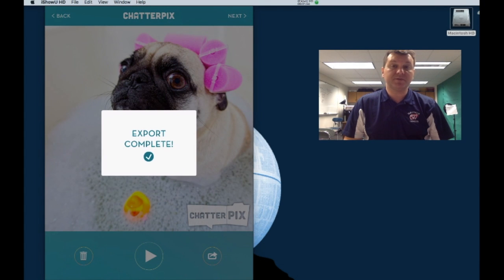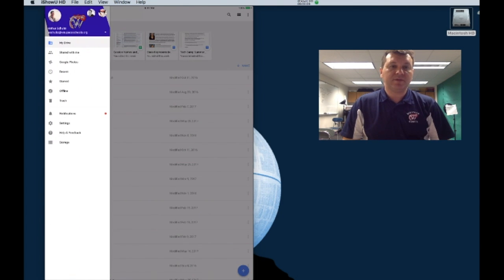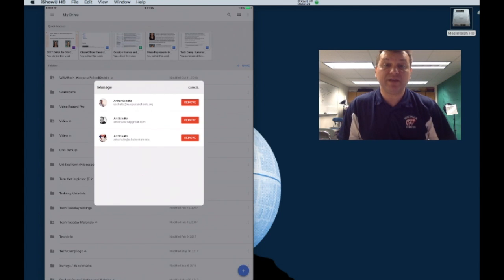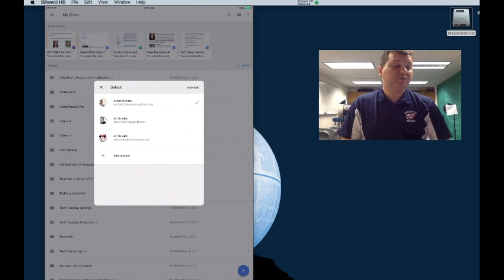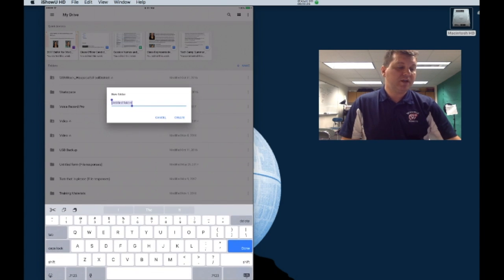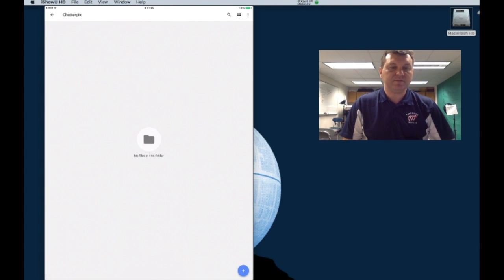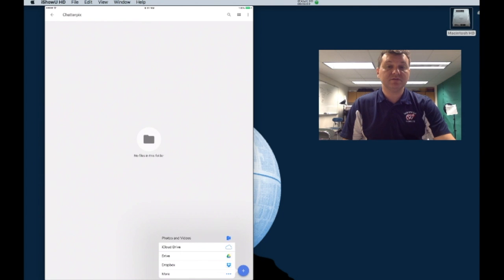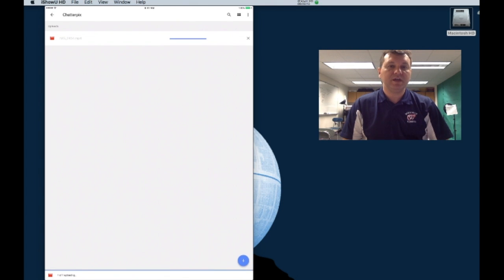Chatterpix Creation and Upload to Google Drive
Create a Chatterpix and Upload to Google Drive.